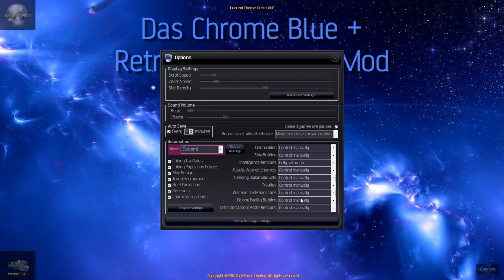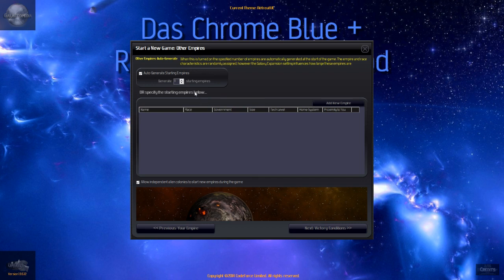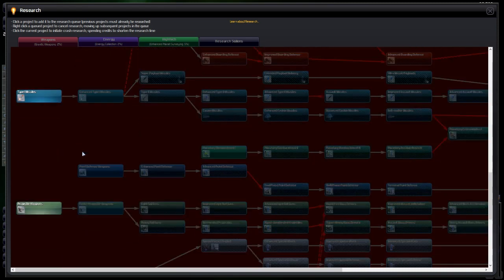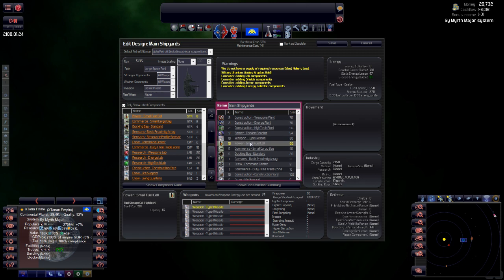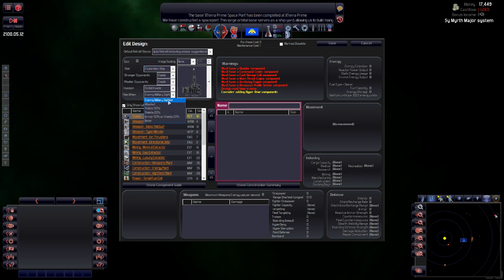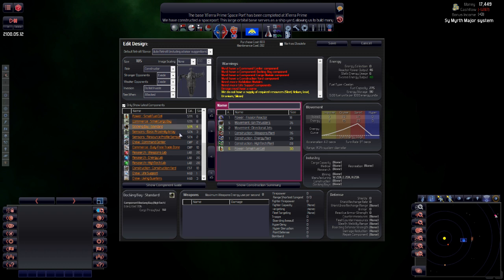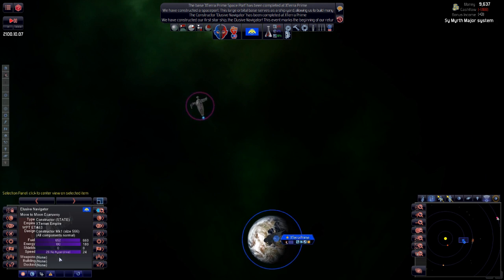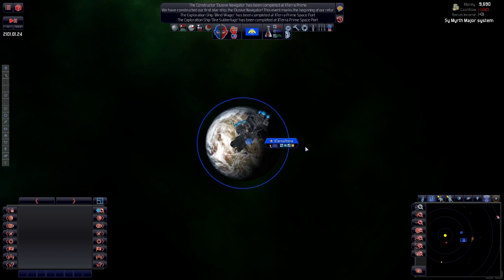01 - Distant Worlds (Bacon RetreatUE Das Chrome) Lets Play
A Lets Play of modded Distant Worlds before Distant Worlds 2 comes out.